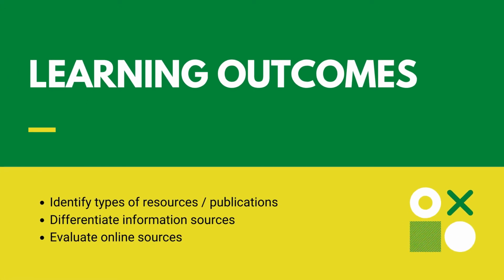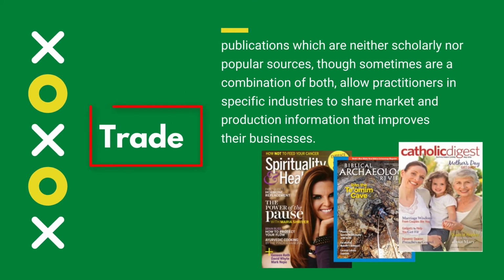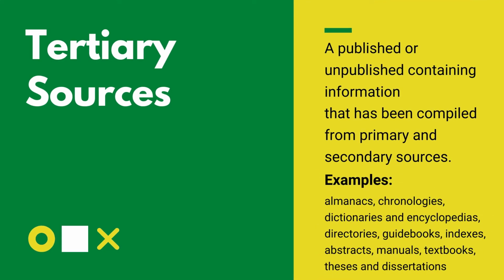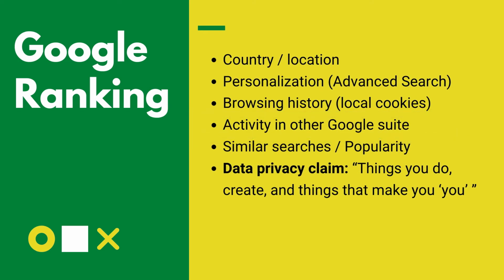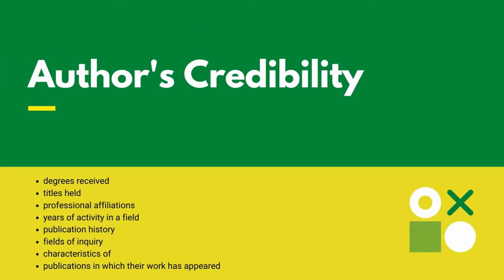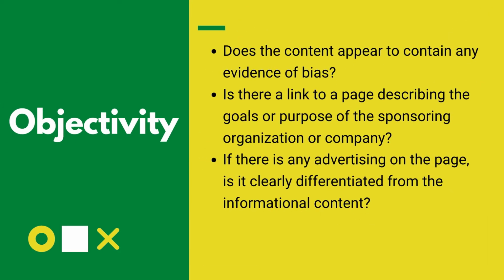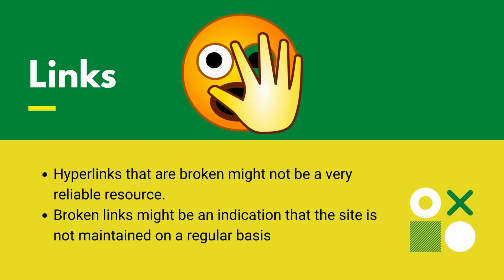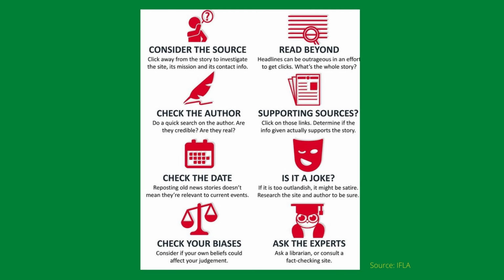B: Evaluation of sources